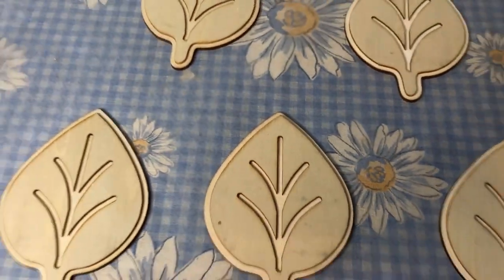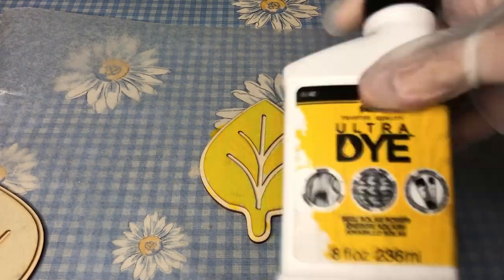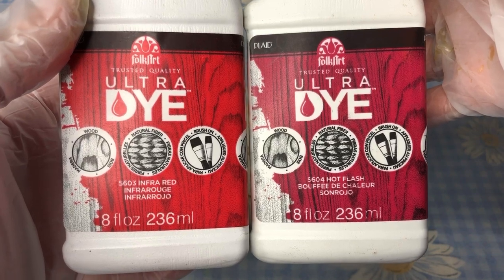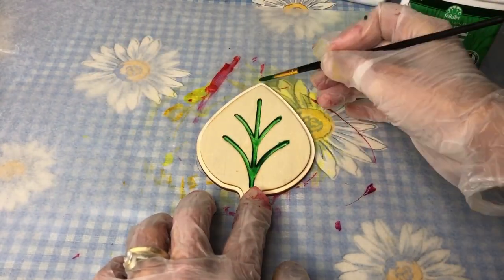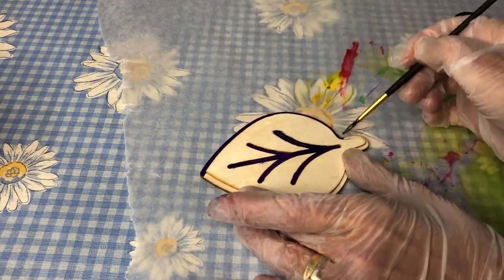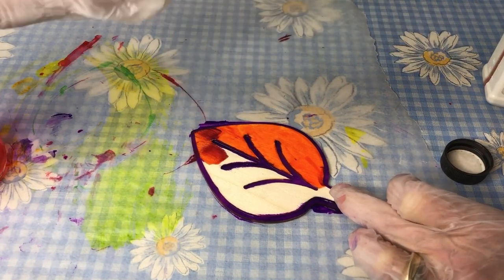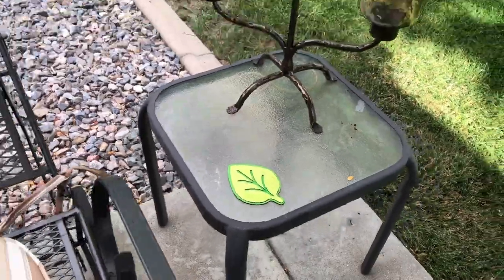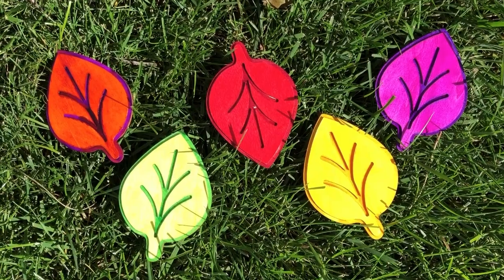Colorful Autumn Fall Leaves Coasters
Using Plaid wooden leaves and some Folk Art Ultra Dye, I created some colorful coasters for my home this fall.